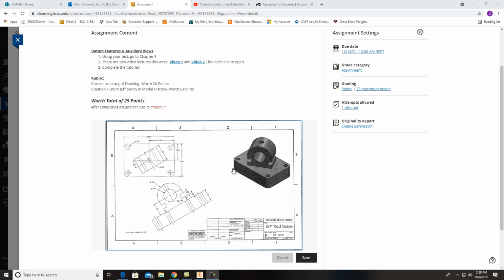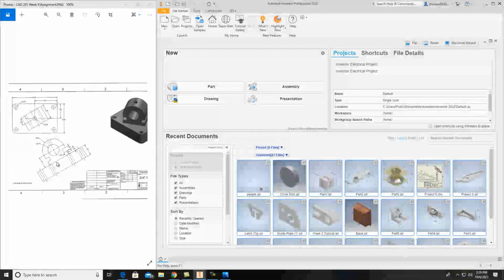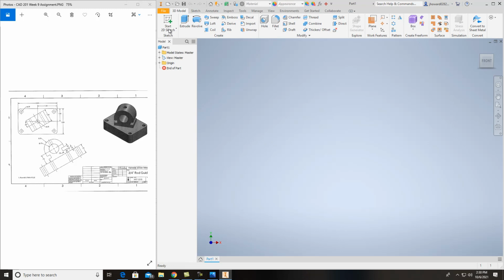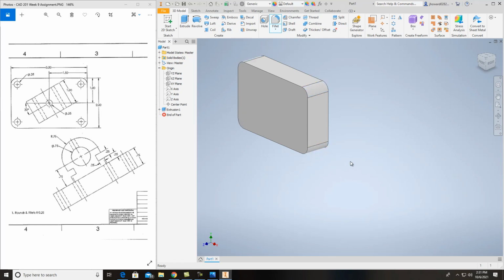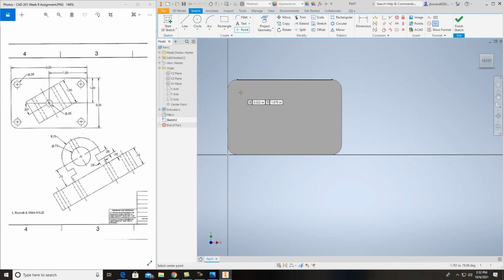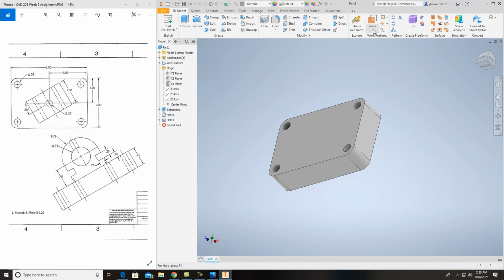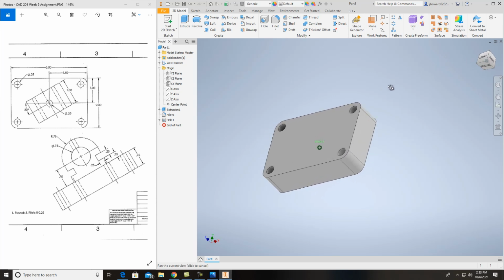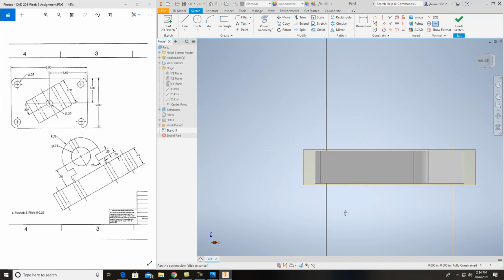CAD 201 Week 9 Video 1